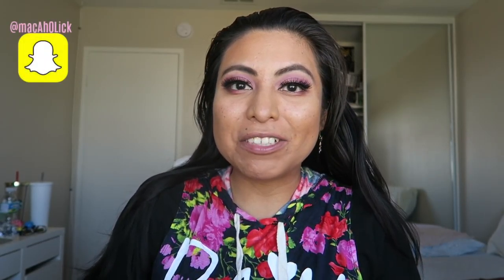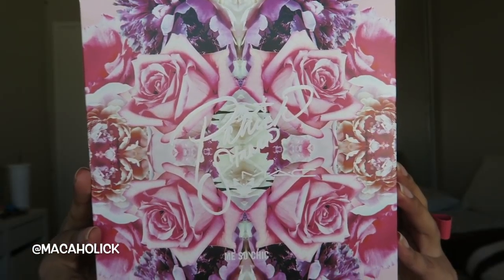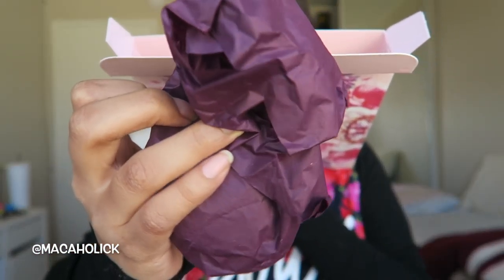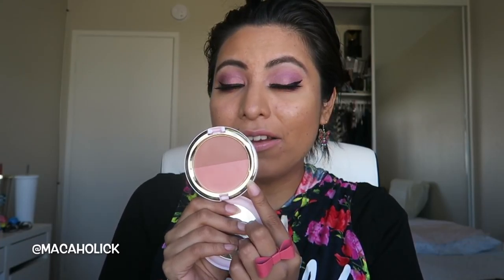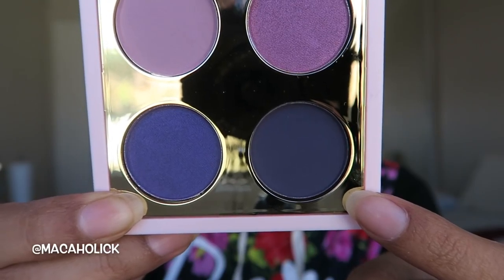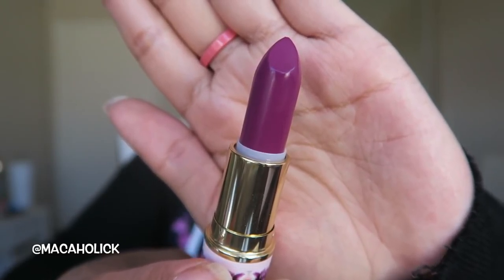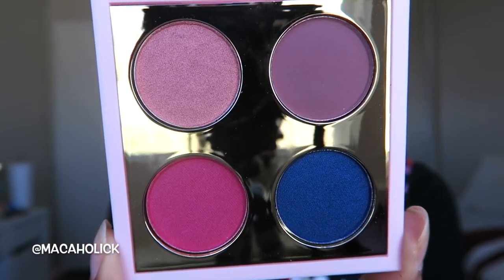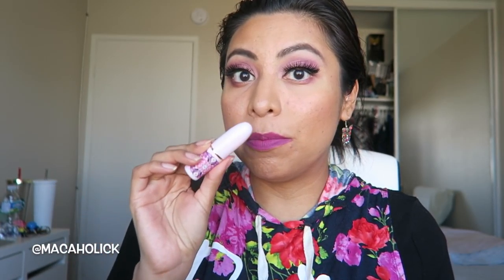MAC x PATRICK STARRR Spring 2018 Collection + Swatches!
Check the pinned comment for more deets!
x
macAh0Lick

S N A P C H A T : @macAh0Lick
T W I T T E R : @macAh0Lick
I N S T A G R A M :@macAh0Lick